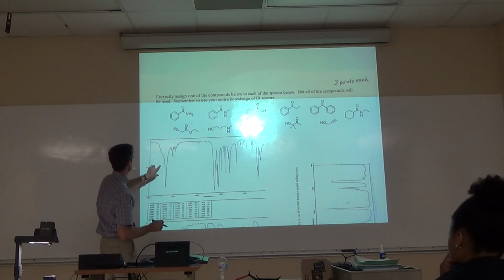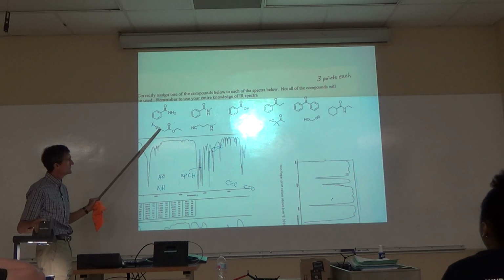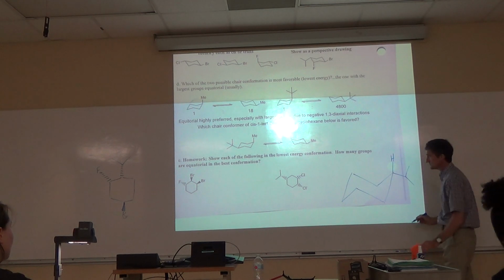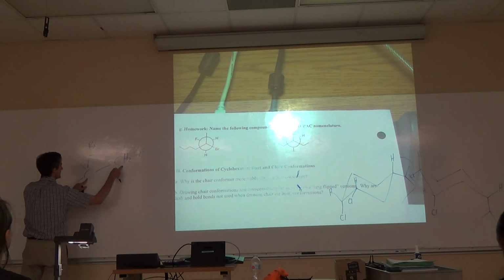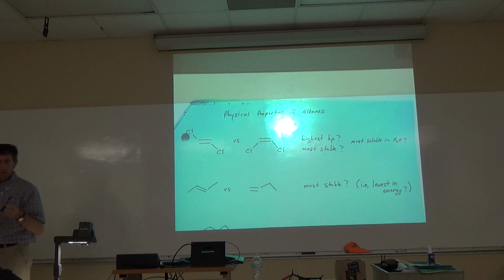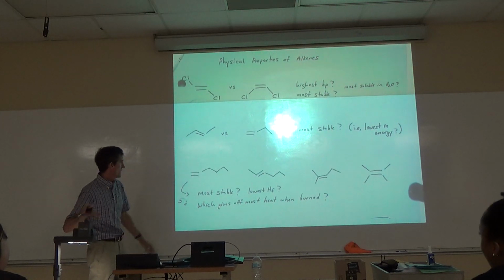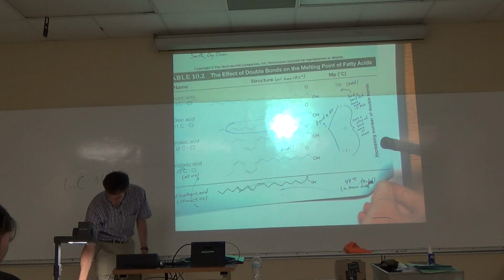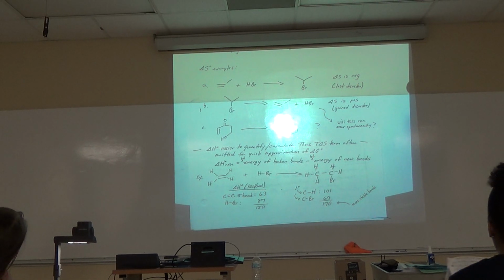Organic I_May28_Begin Test 2 Material